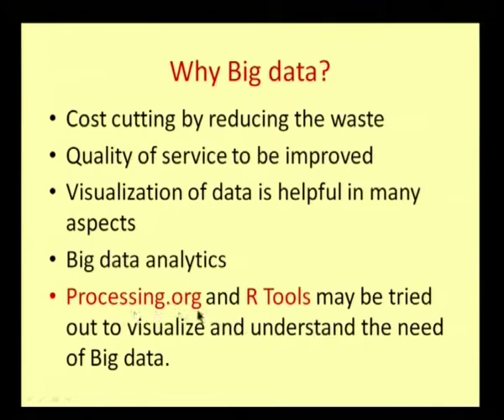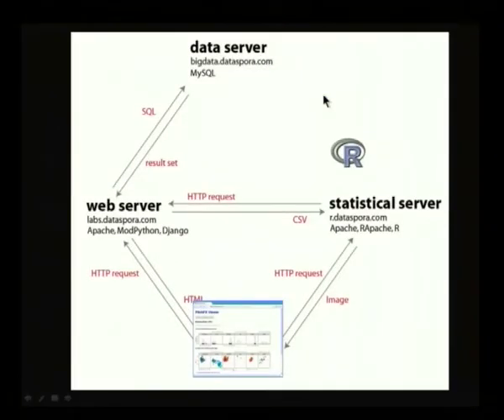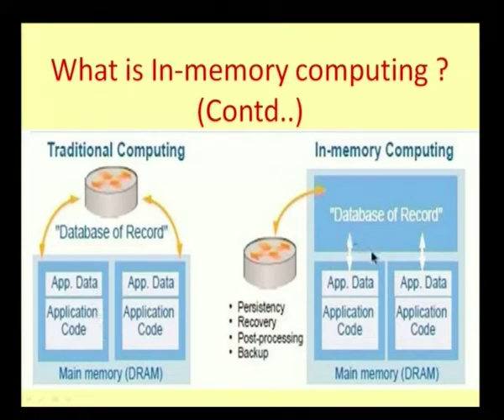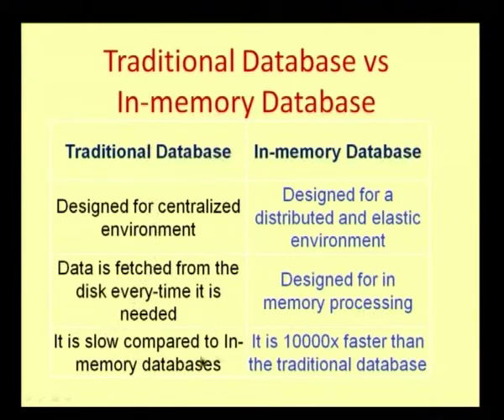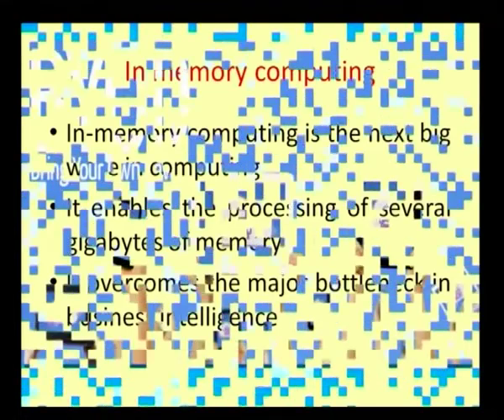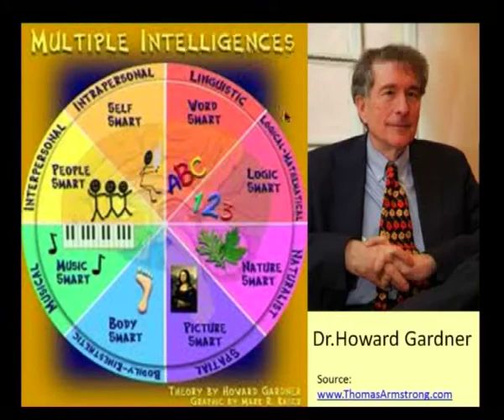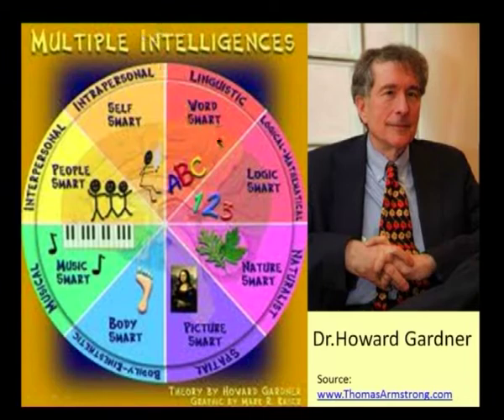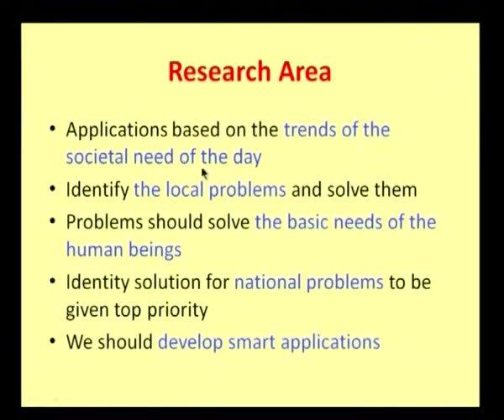HDFS amd In-memory computer